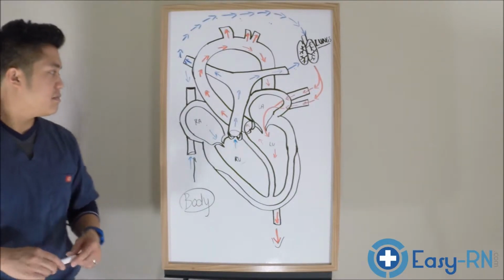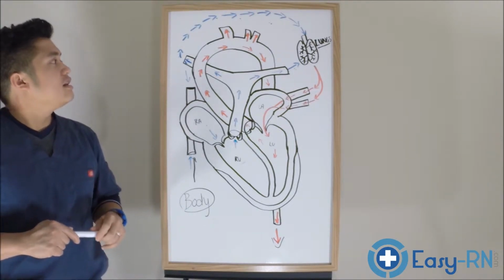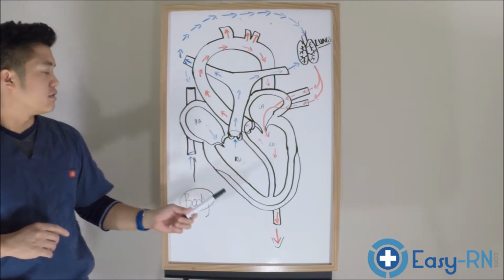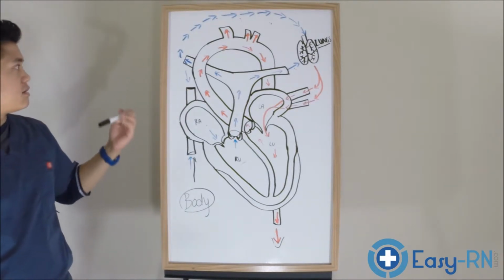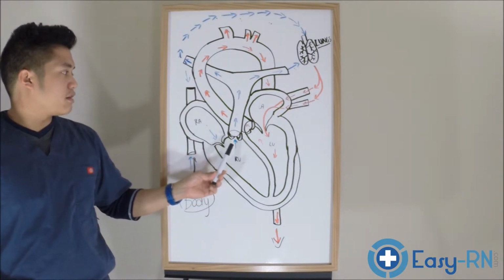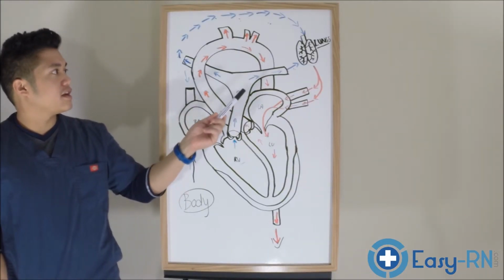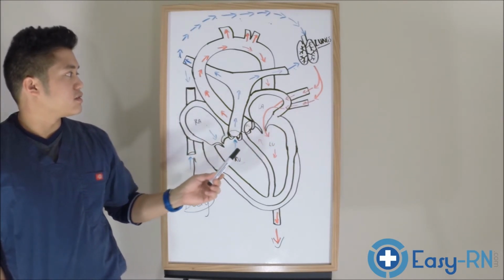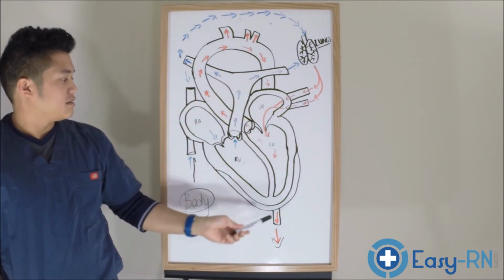Easy-RN Anatomy of the Heart Test Run